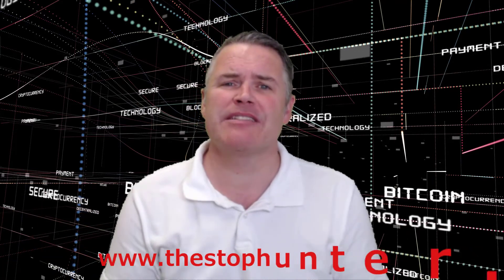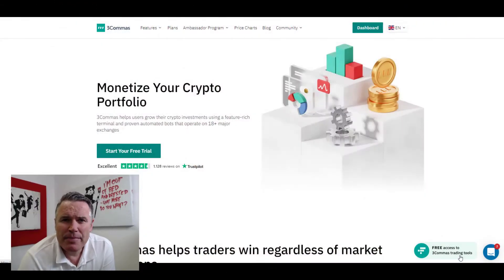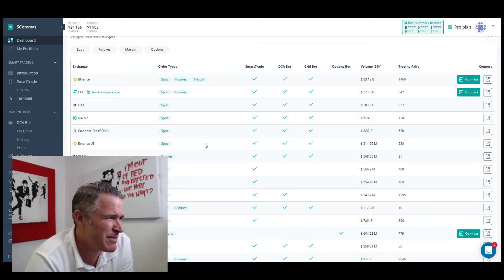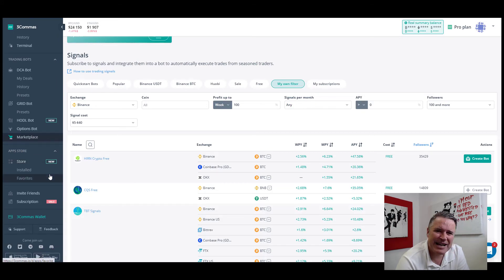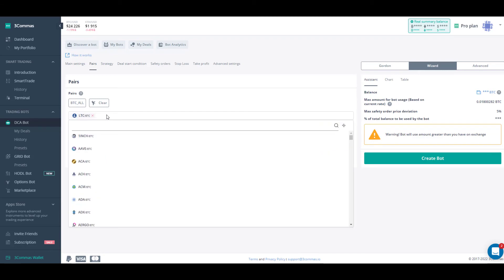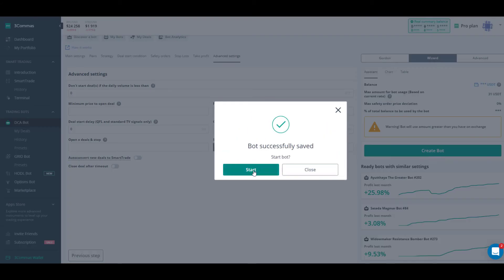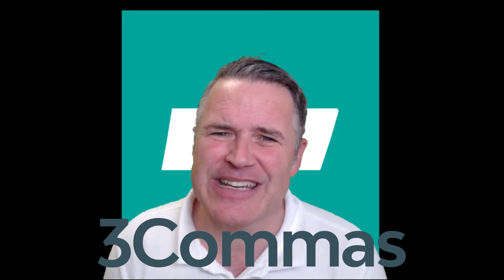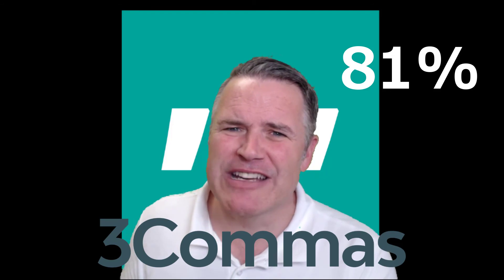3 COMMAS - BEST CRYPTO TRADING BOT SOFTWARE? [TESTED & REVIEWED]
I'm on a quest to find the best CRYPTO TRADING BOT software that requires no programming experience and that can give you the flexibility to create and manage your own strategies, access the crypto you want to trade and all at a reasonable cost. Is it 3Commas? In this video I test and review their offering to see if they are worth your time and investment!

Stephen